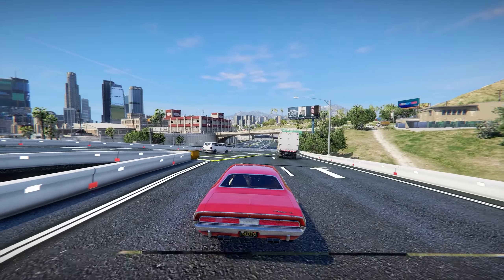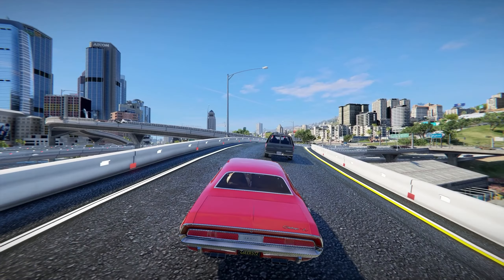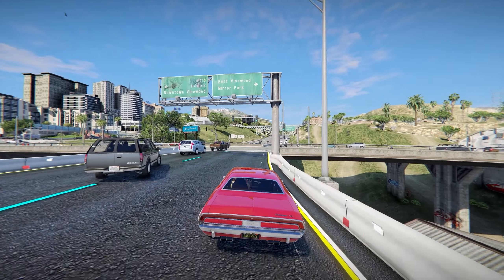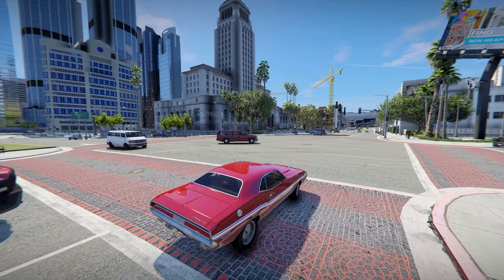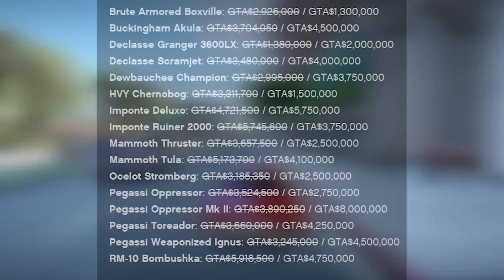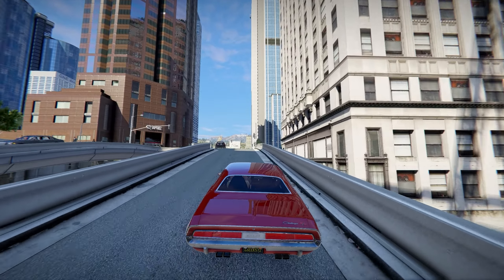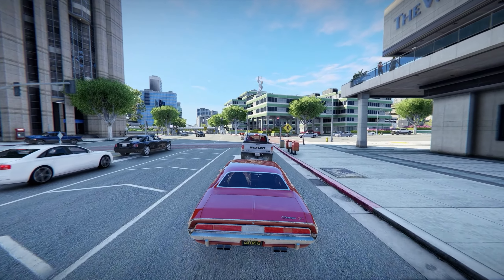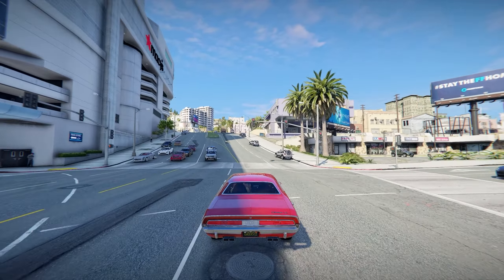The GTA 5 Online MASSIVE Update We Have Been Waiting for (Rockstar Makes Price Adjustments & More..)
LLLLLLLILLLLLLLLLLLLLLLLLLLLLLLLLLLLLLLLLLLLLLLLLLLLLLLLLLLLLL